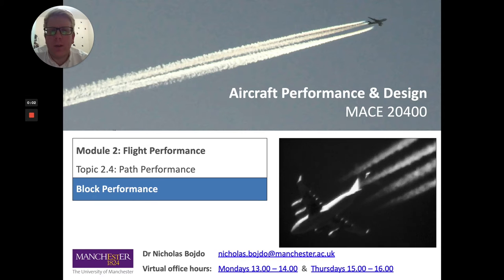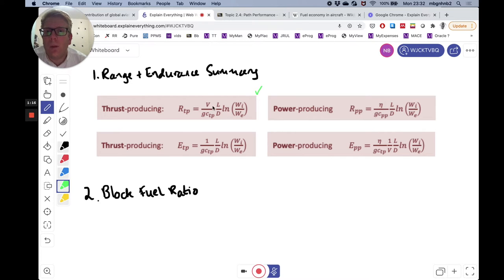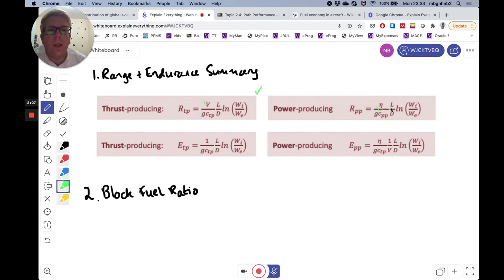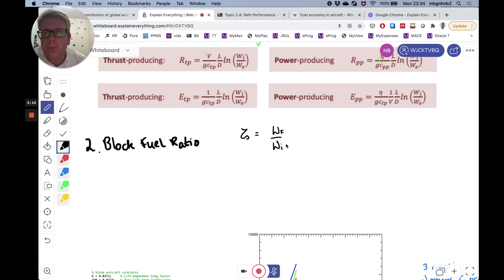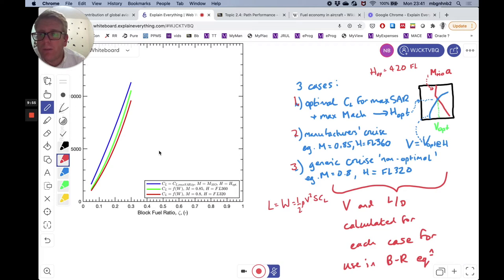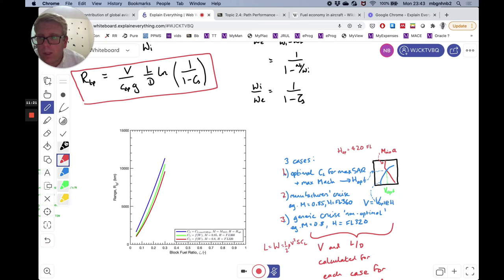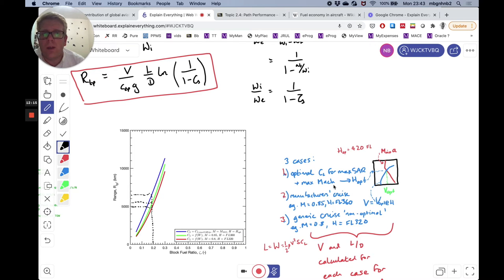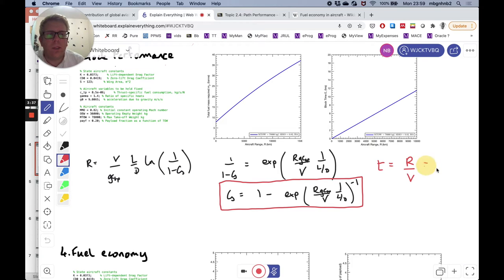2 4 3